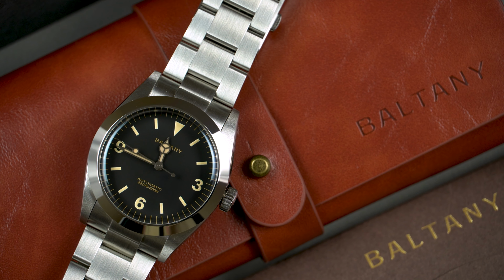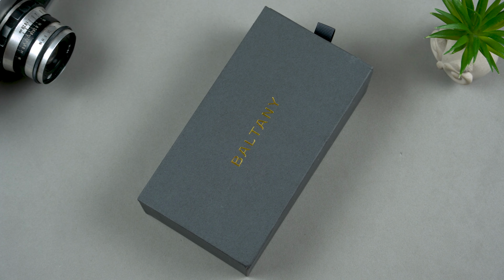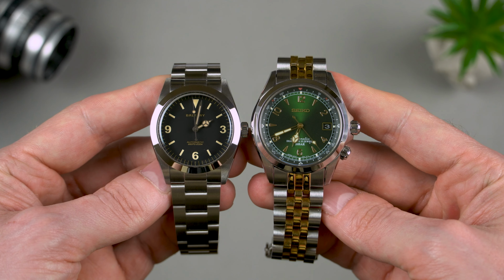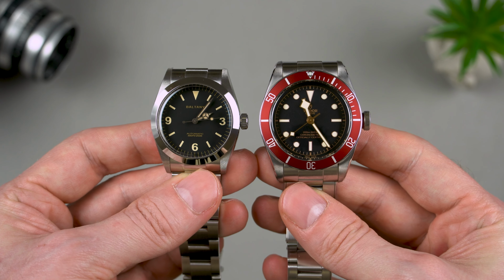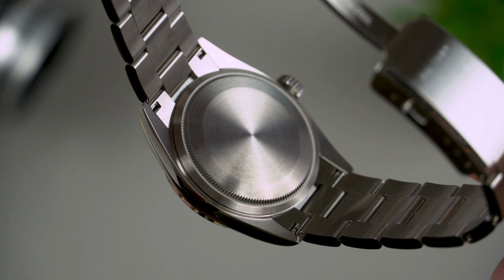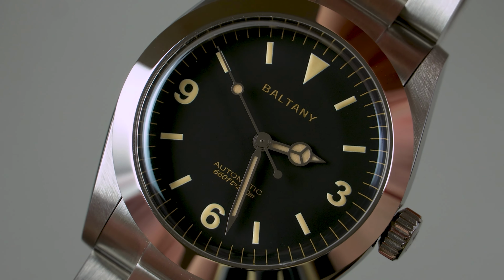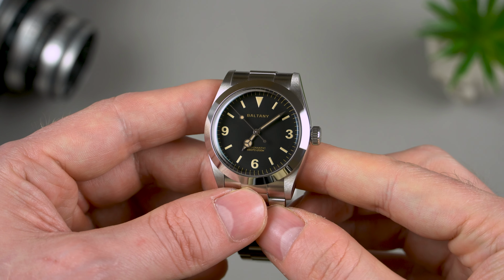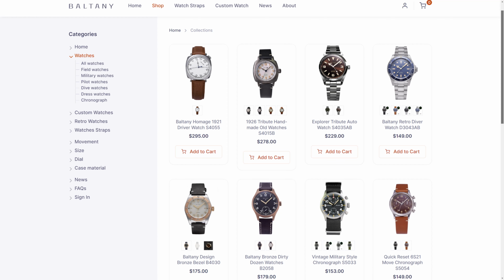This Baltany Explorer Homage is Outrageously Good!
Baltanty Watches Official Store on Aliexpress
💰$2 OFF For orders over $25
Code: 【IFPNEV5】

Code: 【IFP0CHD】

Code: 【IFPLGVF】
08/01/2024 00:00 PT ~ 10/31/2024 00:00 PT

Such an amazing piece! This Baltany S4066AB in 36mm is an exceptional watch for the moeny that I can't reccomend enough.